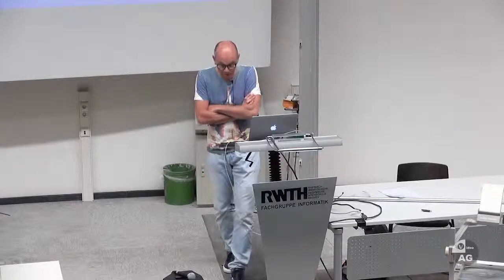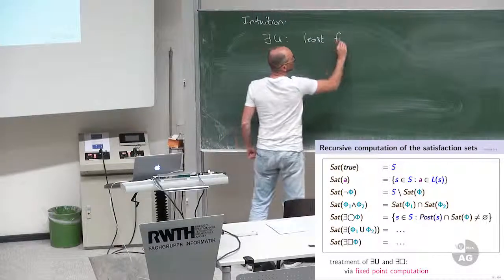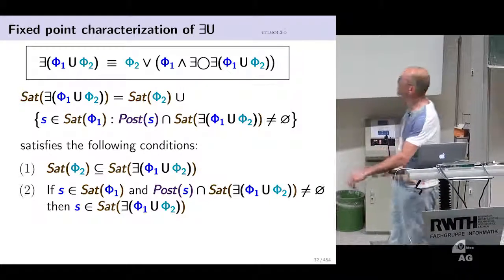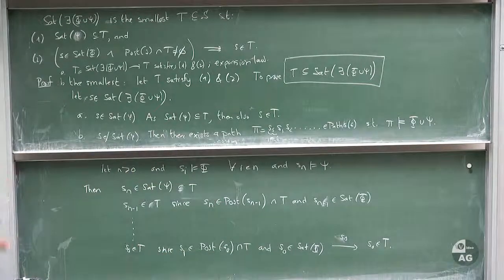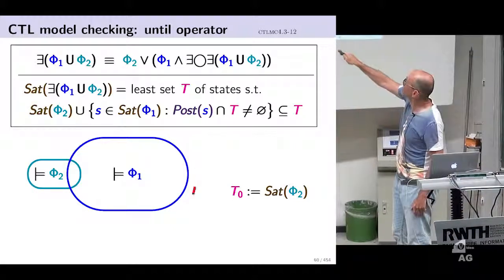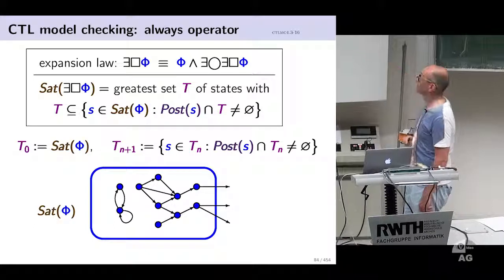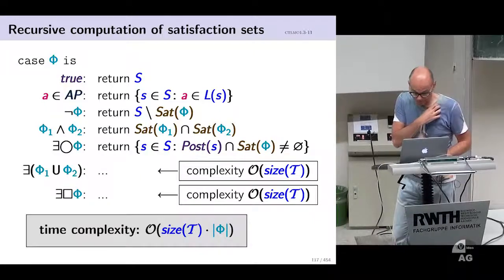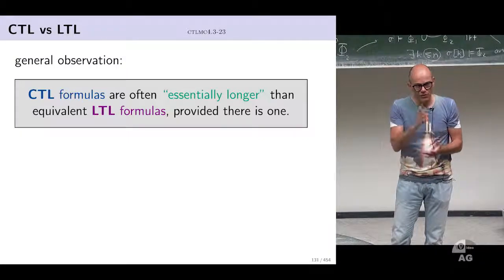Model Checking 19 CTL model checking